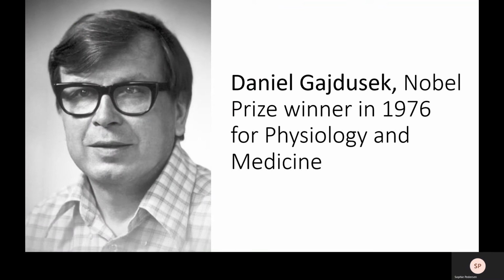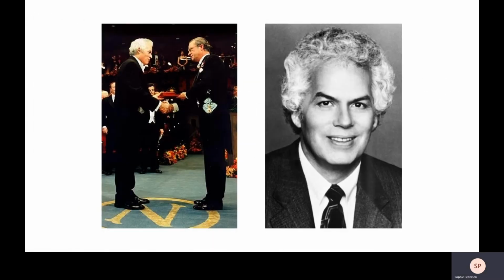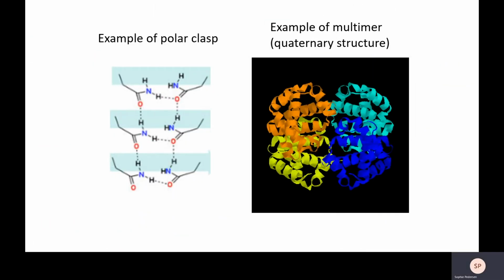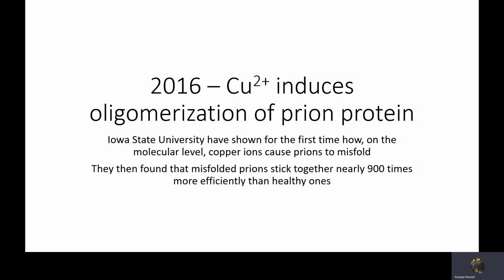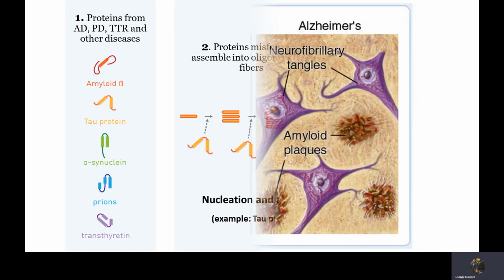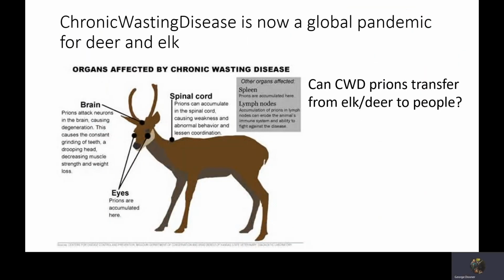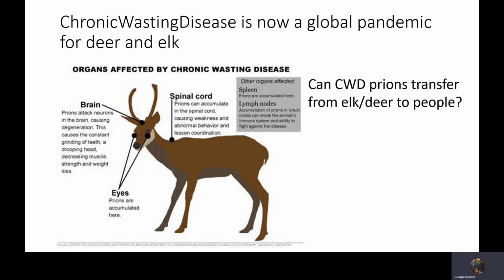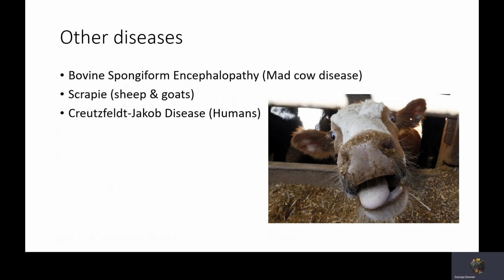Prions!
A public engagement event by George Dooner, Jurin Katayama, and Sophie Pedersen.

The St Andrews Prions Team